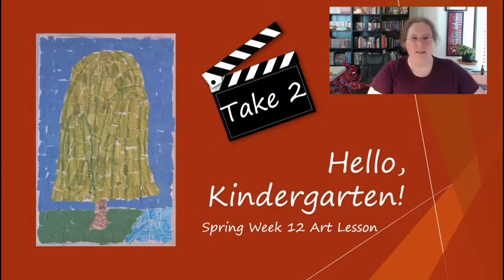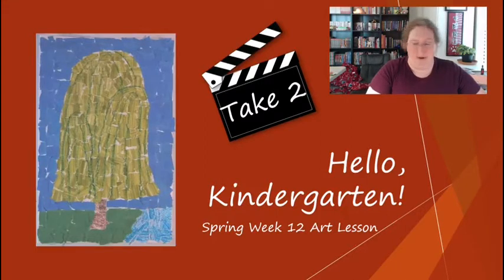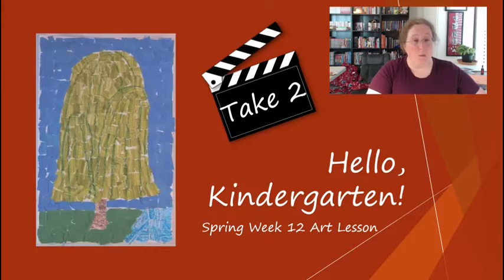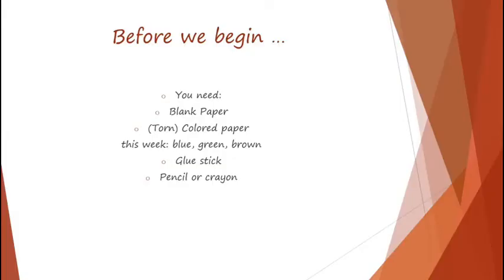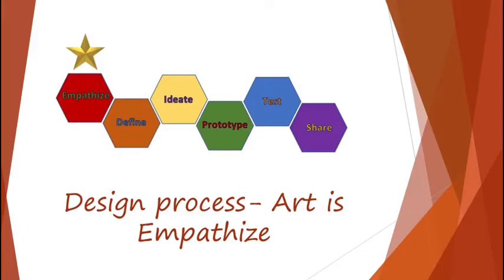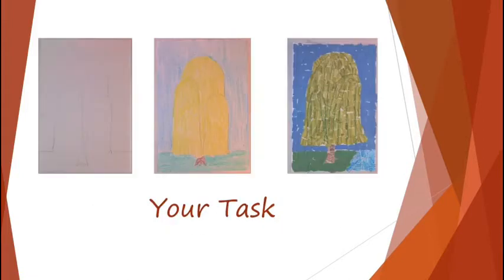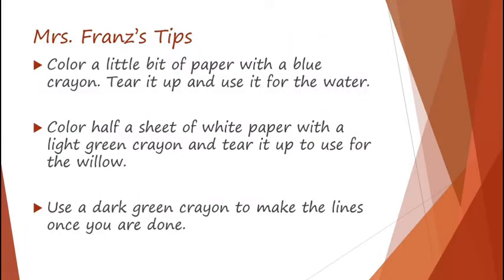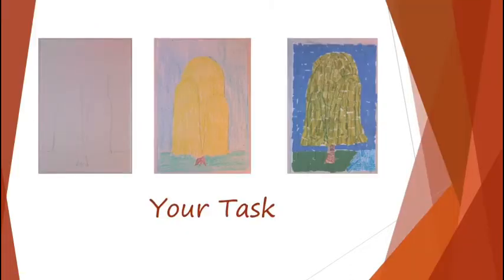K Art Spring Week 12